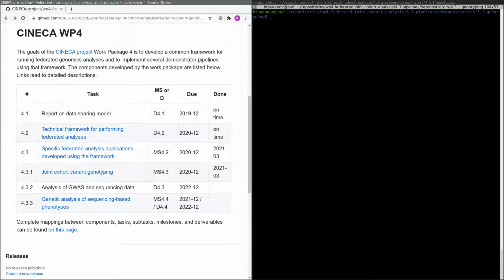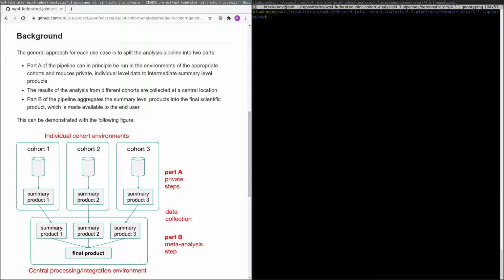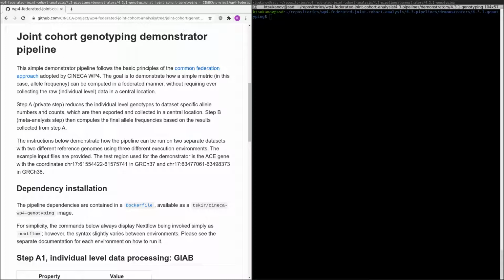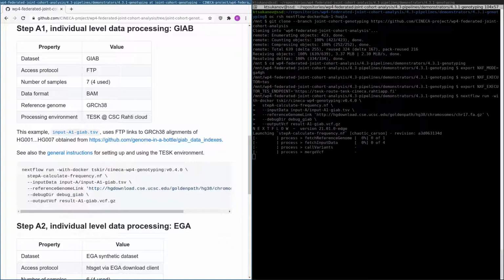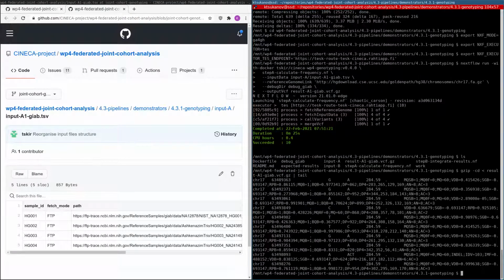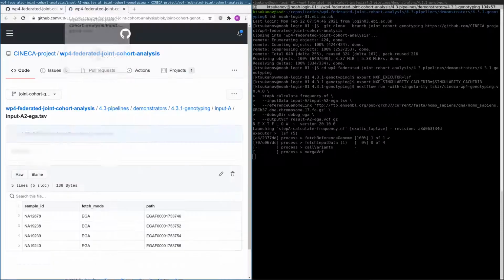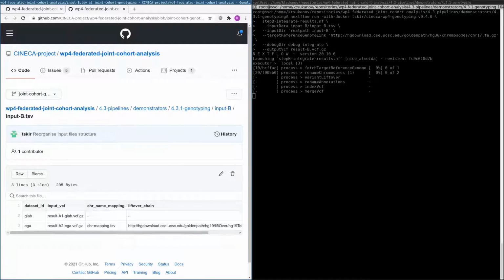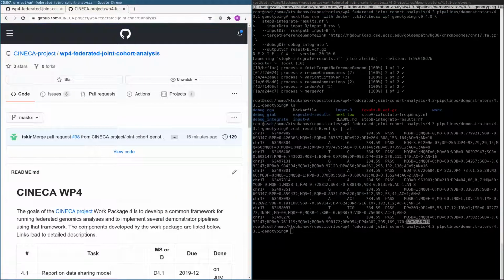A common framework for designing portable federated pipelines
This video describes a common framework for designing portable federated pipelines. The joint cohort genotyping pipeline is provided as a specific implementation example. The ability of the pipeline to run in different environments, accessing the data via different protocols, and applying the appropriate normalisations is demonstrated.